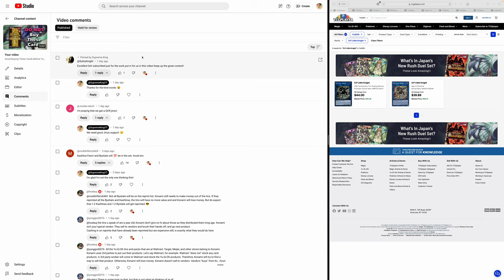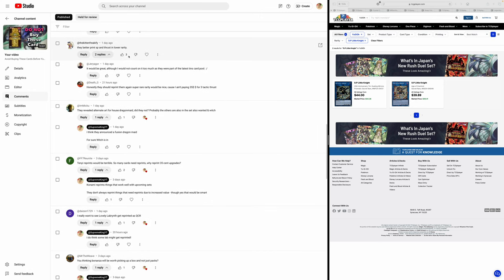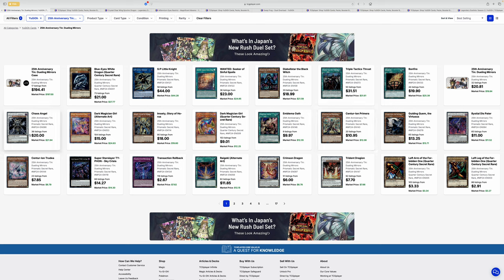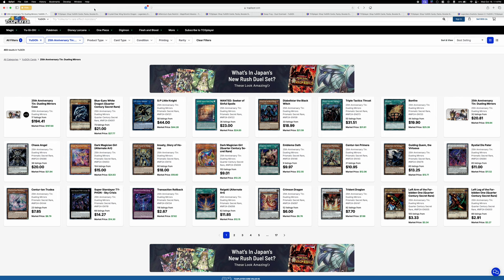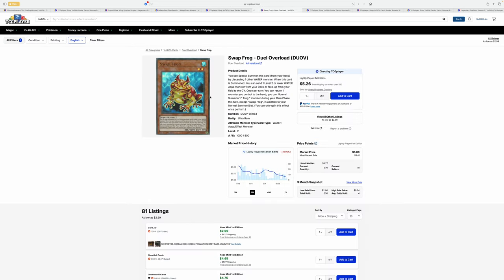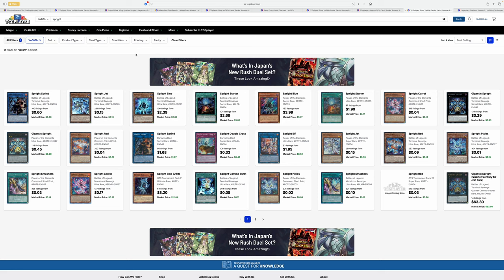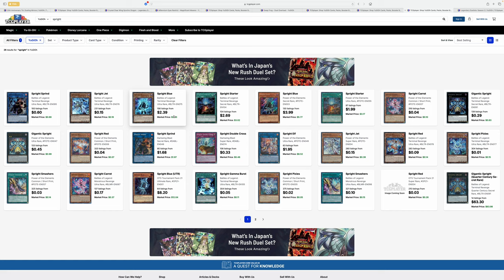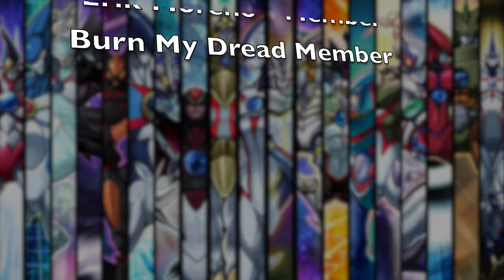PART 2 | Avoid Buying These Cards Before Yugioh Quarter Century Bonanza Reprints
Yugioh Quarter Century Bonanza is coming out in less than a month and A LOT of cards are getting reprinted. Avoid buying cardboard that is about to be cheaper soon!
📱 𝗦𝗢𝗖𝗜𝗔𝗟 𝗠𝗘𝗗𝗜𝗔 📱
► MASTER DUEL ID (Add Me!!!): 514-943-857

Channel memberships are also cheaper than a McChicken (probably healthier for you too)

0:00 What You Guys Want In Quarter Century Bonanza
3:32 The Tin of Dueling Mirrors Problem
6:30 Avoid Buying These Cards Bonanza Reprints Part 2